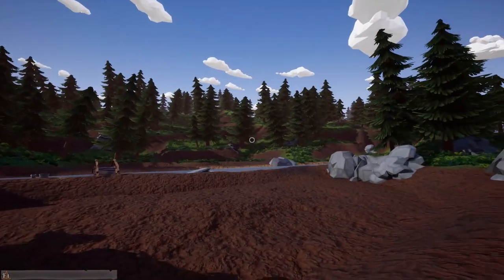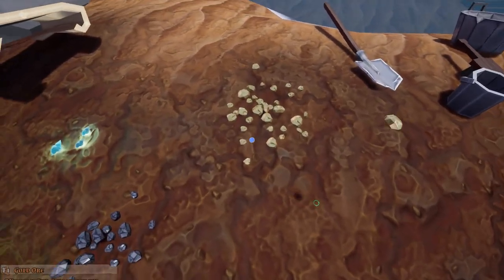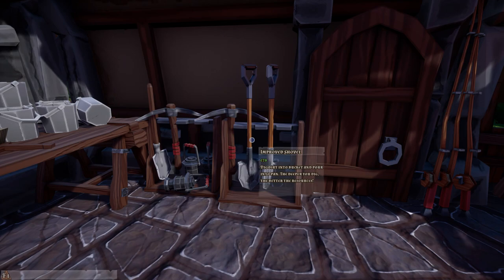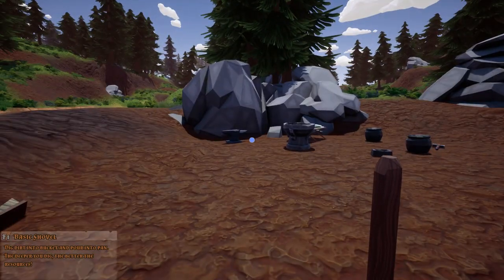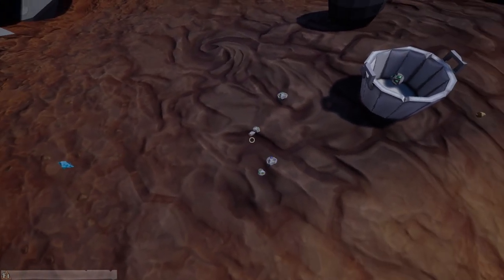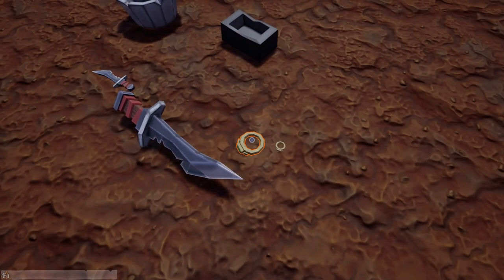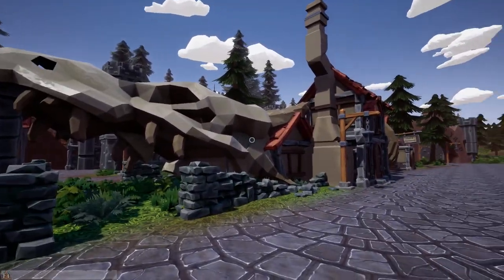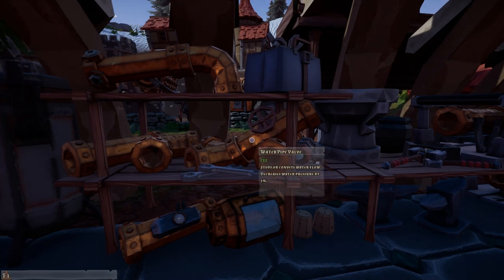Easy Money -=|=- Hydroneer -=|=- 01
Breaking ground and making some easy money.